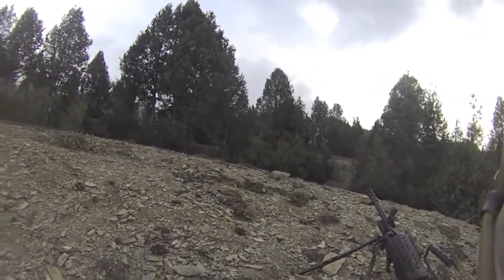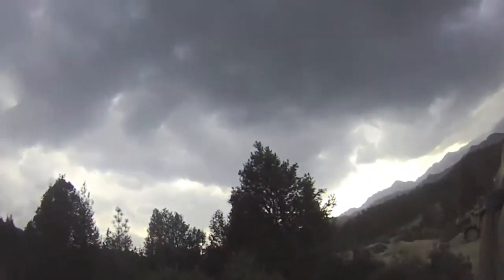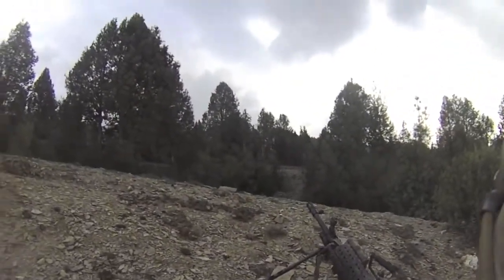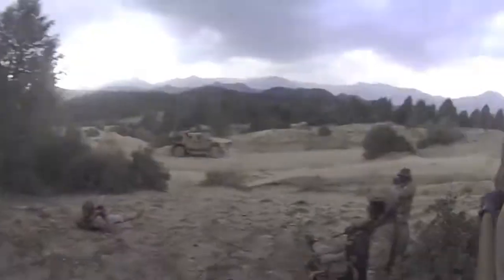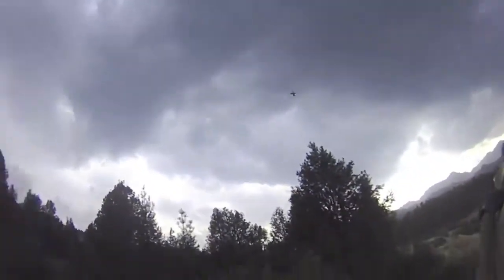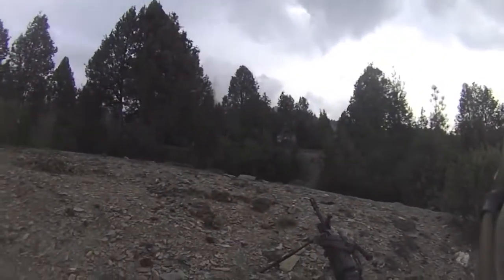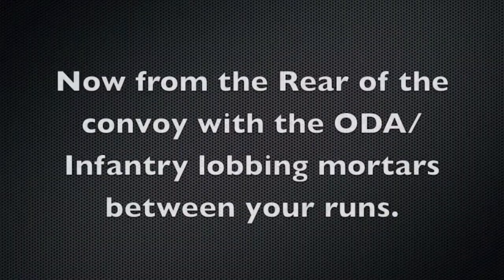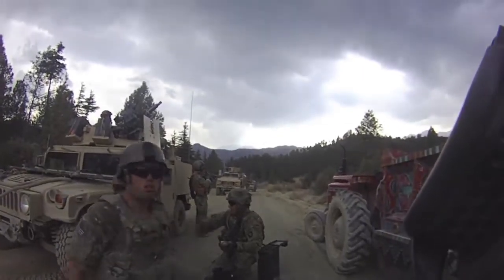Podcast of the Century: Evil Villain is More Like a Saving Warrior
YOU KNOW THE DRILL, kindly KINDLY!